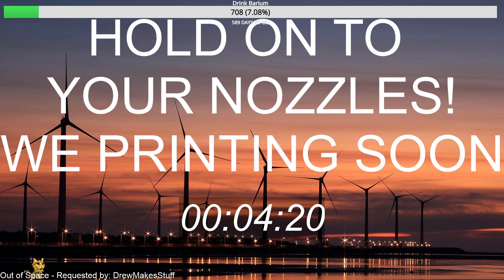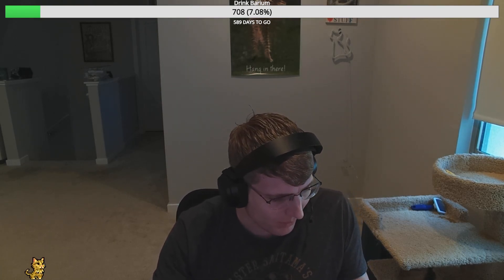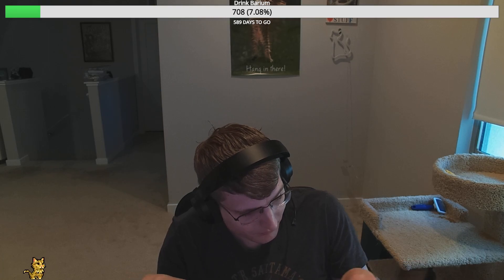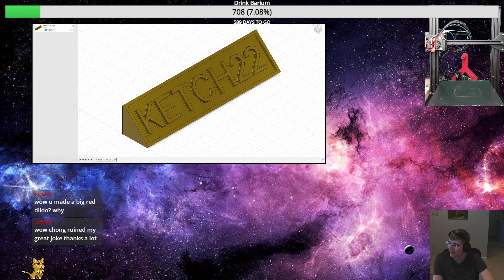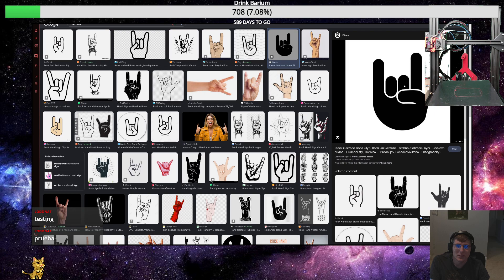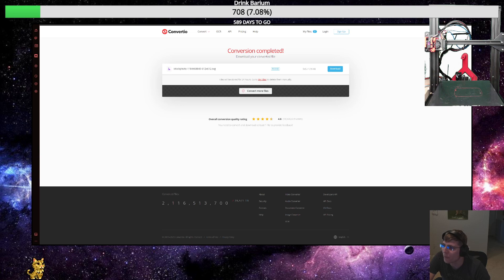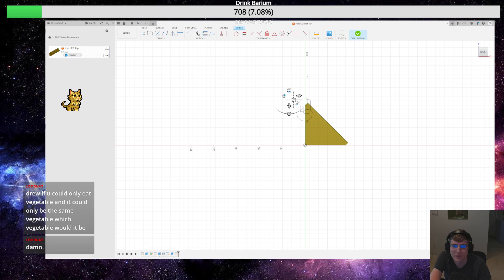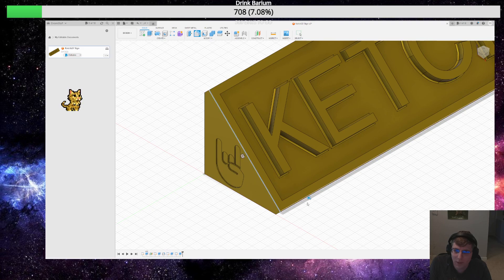Vod: 05/23/23 Designing and Printing Ketch22_ Sign Part (1/3)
Originally streamed on Twitch 05/23/2023